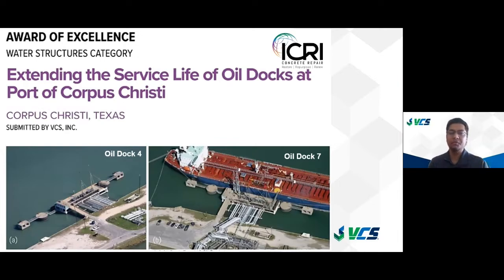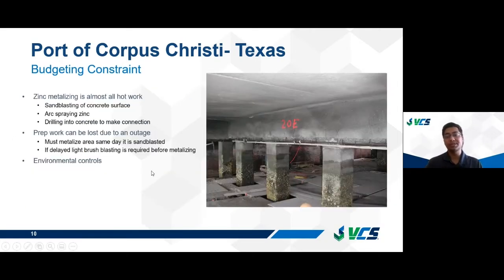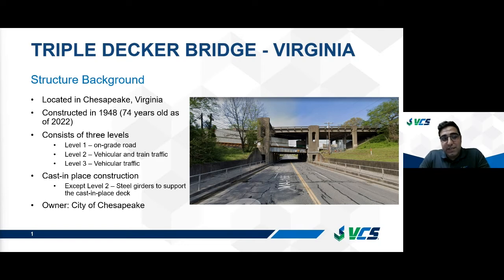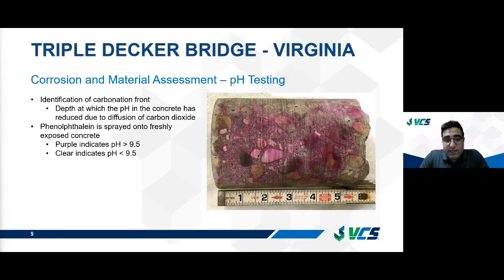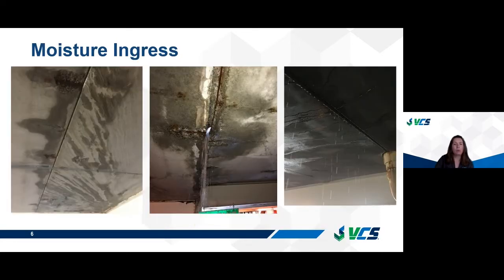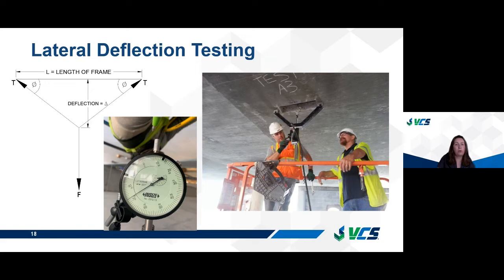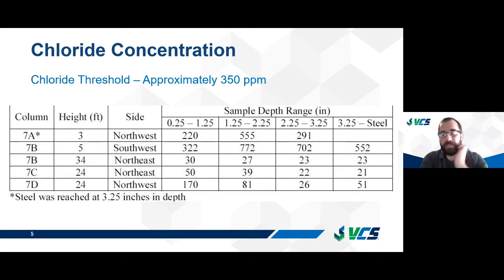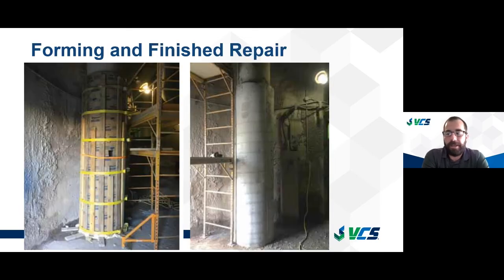How to extend the life of your Concrete Structure (learn from 5 industry experts)!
VSC has arrived in Canada! 🍁

An introductory educational session from our industry's leading infrastructure durability experts. 👷‍♂️🛠️

Learn how our VCS engineers assess corrosion, to extend the service life, of concrete structures such as; bridges, oil docks, and post-tensioned members.